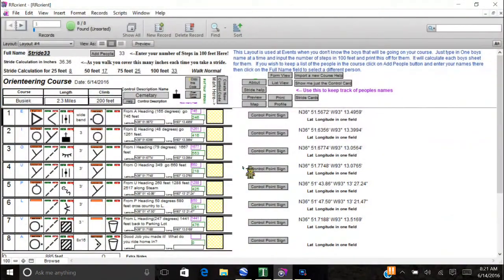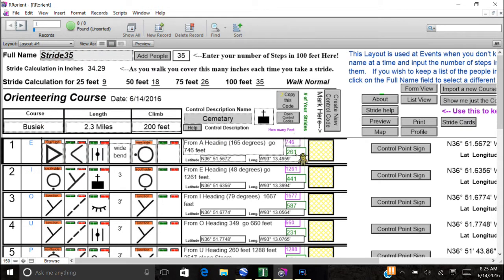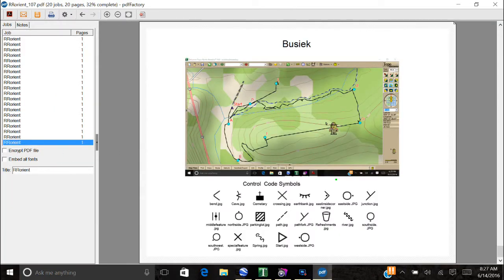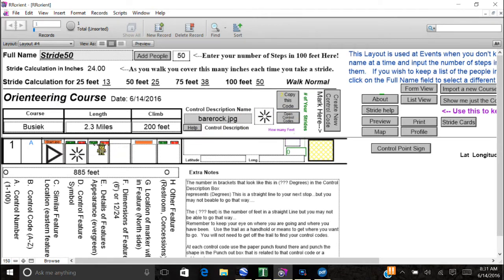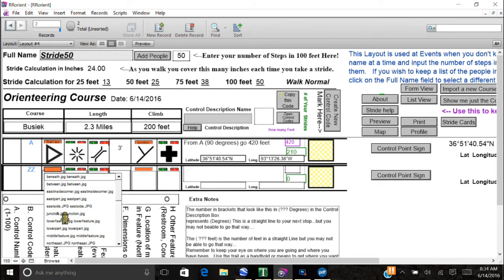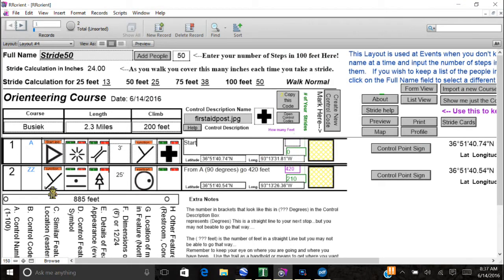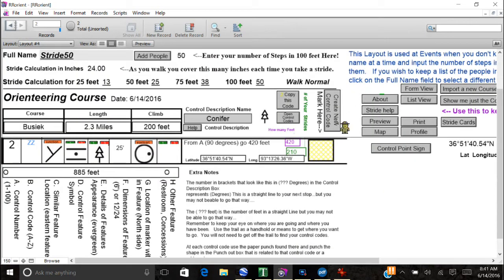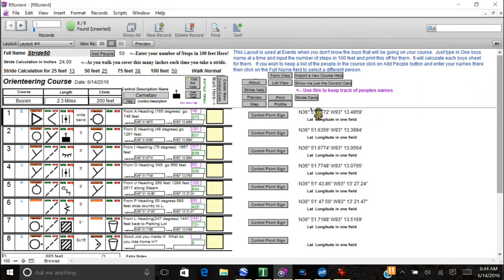How to Design and Layout a Orienteering Course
Using RRorient, google earth and topo USA to create and plan a Orienteering course.  RRorient is made using Filemaker.  This program allows all you need for a Orienteering course printing flags and control code sheets and maps.